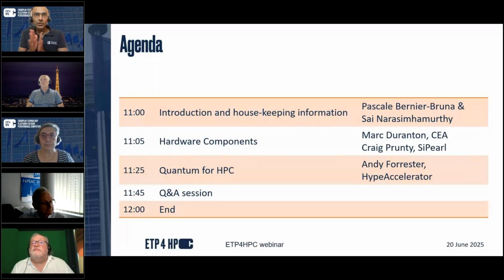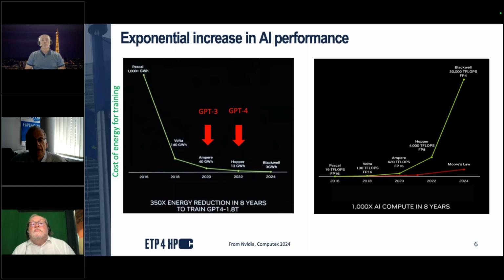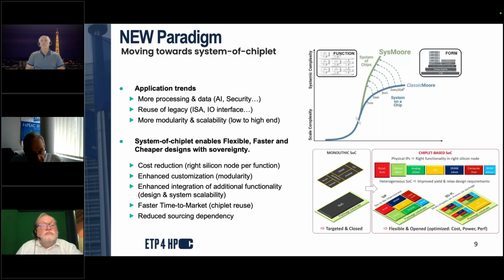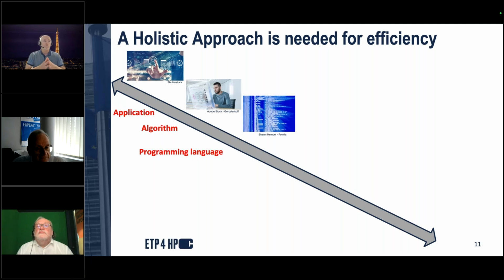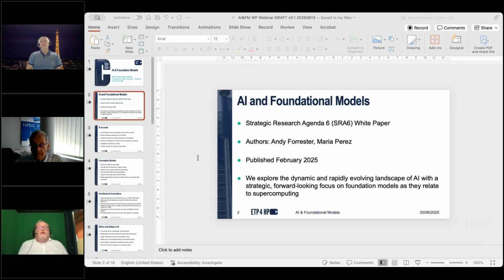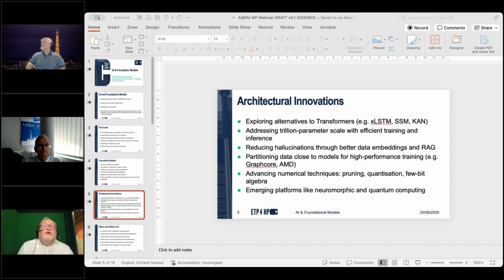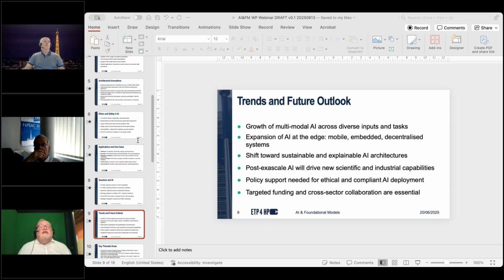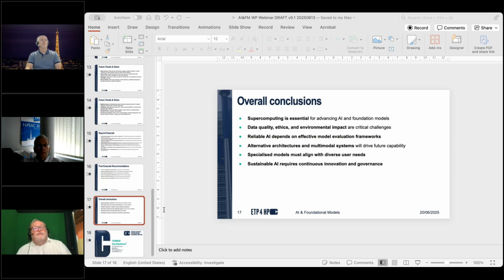ETP4HPC Webinar - SRA 6: AI & Foundational Models / Hardware Components - 20/06/2025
The ETP4HPC’s SRA6 which was released in December 2024 provided a set of key recommendations and R&I priorities in various HPC technical areas. Join us for this fifth webinar dedicated to SRA 6. It will focus on our current R&I recommendations, perspectives and priorities in the area of 'AI and Foundational Models' and 'Hardware Components' – which are two of the nine HPC research domains. The White Papers corresponding to these discussions are available on the ETP4HPC website.

AI and Foundational Models – Themes, Opportunities & Beyond Exascale!

This session will explore the strategic, scientific, and societal implications of AI and foundational models in the post-exascale era. Based on the latest white paper co-led by Maria Perez (UPM) and Andy Forrester (HypeAccelerator Solutions Ltd), this session will examine how Europe is positioning itself at the forefront of large-scale AI innovation.

The discussion will cover:
- The role of foundation models in supercomputing, healthcare, climate science, and smart industry
- Cutting-edge architectural innovations and alternatives to transformers
- Challenges posed by powerful AI systems and exascale infrastructure
- Trends in quantum-AI integration and the shift to sustainable, low-latency inference
- ETP4HPC’s strategic recommendations to support responsible AI leadership across sectors

Whether you’re a researcher, policy advisor, infrastructure planner, or AI developer, this webinar offers valuable insights into Europe’s roadmap for trustworthy, high-impact AI at scale.

Hardware Components

Hardware Components for HPC face new challenges driven by advancements in technology and emerging workloads, particularly in the context of AI. Based on the white paper co-led by Marc Duranton (CEA) and Craig Prunty (SiPearl), this session will introduce our experts’ recommendations on critical aspects such as:

- Further enhancing the 'Byte per Flop' ratio
- RISC-V
- Accelerators
- Variable Precision computing
- Integration of computing, memories and interconnects within the same package
- Reliability – handling silent data corruptions, etc.
- Security
- Supply chain considerations

Speakers

- Sai Narasimhamurthy, SRA leader at ETP4HPC

- Marc Duranton, CEA
Marc Duranton is researcher at the Research and Technology Department of CEA (Alternative energies and Atomic Energy Commission) France and lead editor and coordinator of the HiPEAC Vision.

- Craig Prunty, SiPearl
Craig Prunty is VP Product Marketing at SiPearl. His 25+ years in the Semiconductor industry span technical, marketing, and sales roles with Cavium, AppliedMicro (AMCC), Lockheed-Martin, and Unisys. Craig serves on the steering boards of ETP4HPC, EPI, and EA-MHCP industry consortiums. He is an observer for the EuroHPC JU Research & Innovation Advisory Group (RIAG) and a co-author on the ETP4HPC Destination Earth Expert White Paper on Federation.

- Andy Forrester, HypeAccelerator
Andy Forrester is a senior technologist and consultant with over 25 years experience advising government, academia, and industry on bleeding-edge supercomputing at the convergence of AI, machine learning and high performance data science. He is the founder of HypeAccelerator Solutions, a UK-based consultancy delivering scalable compute, AI infrastructure, and innovation strategies for data-intensive environments. He is co-lead for the AI & Foundation Models white paper and an Associate Member of etp4hpc since 2022.